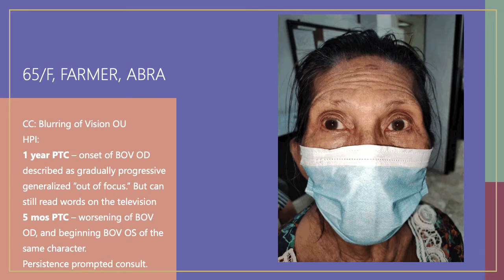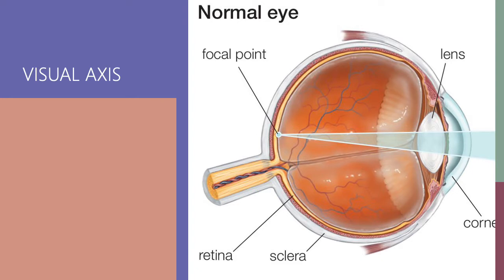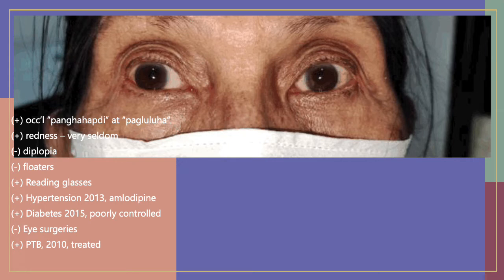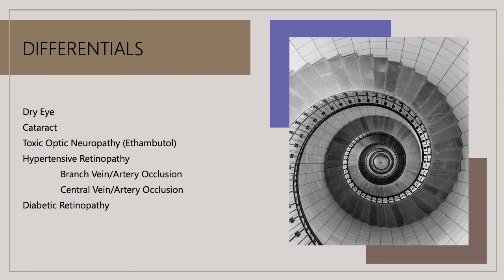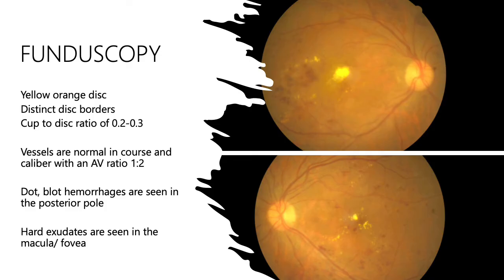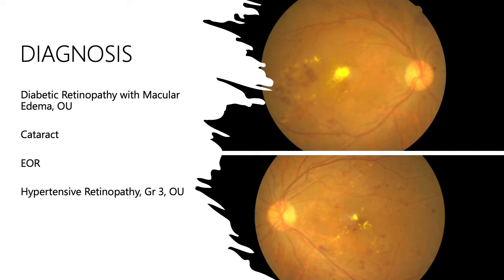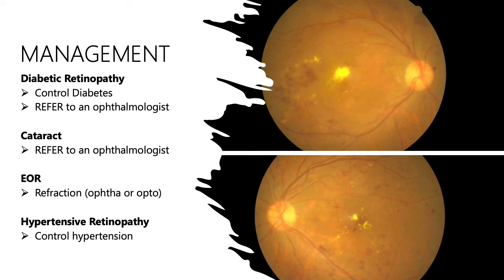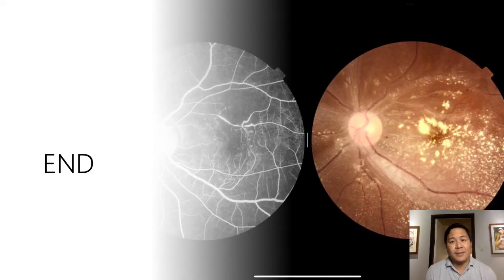LU6 Teaching Case - DM Retinopathy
This short clinical case discussion focuses on how a general physician can distinguish posterior segment causes of blurring of vision from anterior segment problems through an organized history taking process and a complete ophthalmic examination. The case then leads to a short management of diabetic retinopathy when encountered in a far-flung upland community with no easy access to professional ophthalmic care.